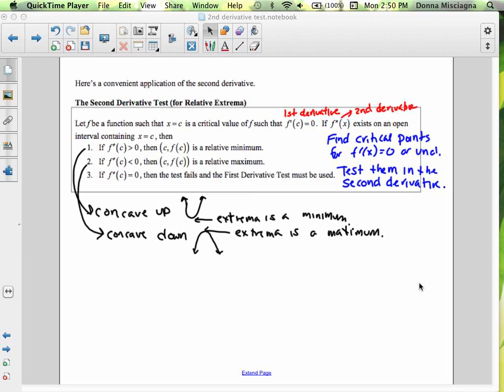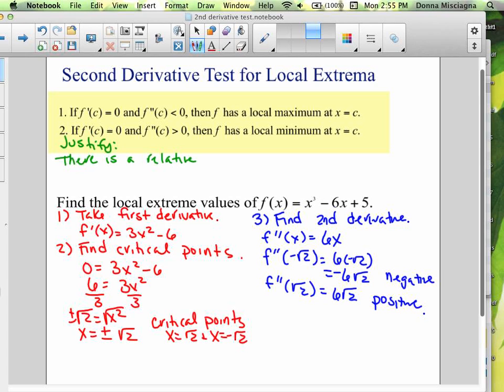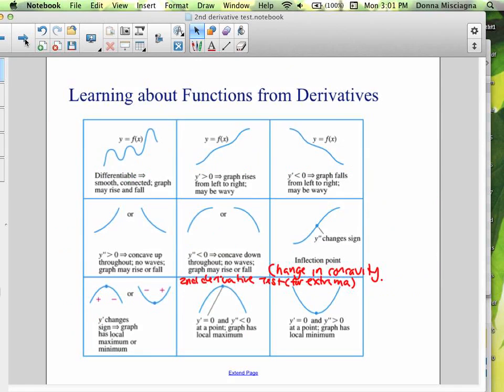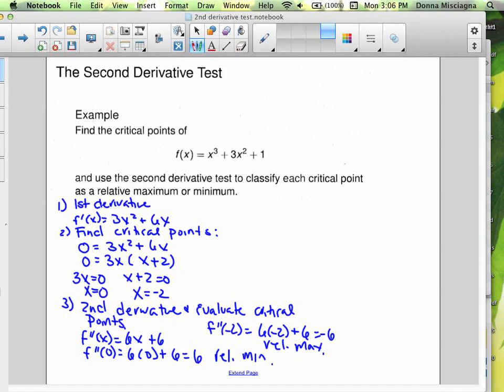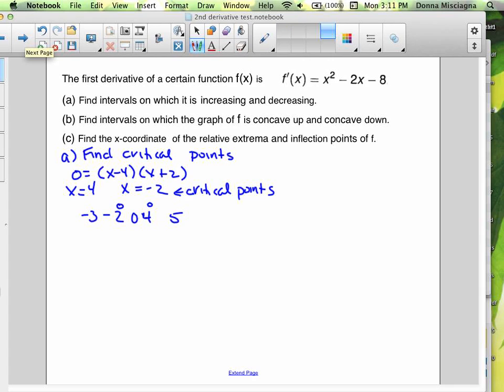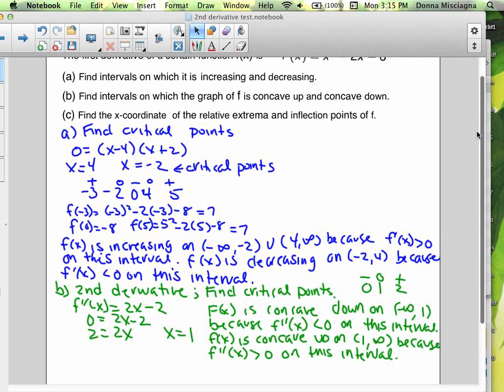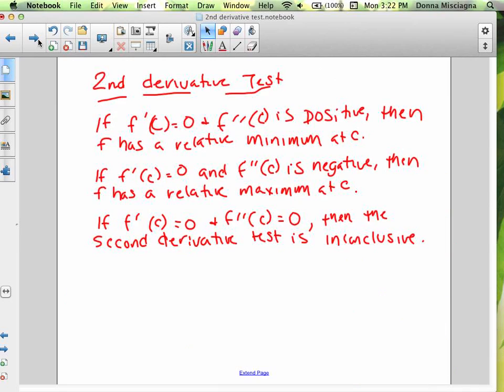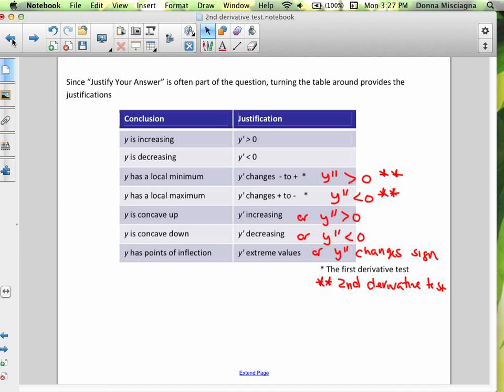Second Dervative Test for Local Extrema Broadband